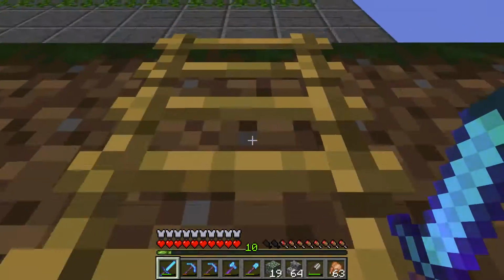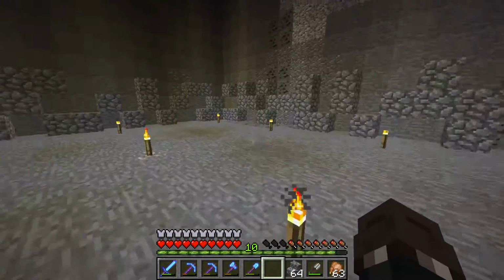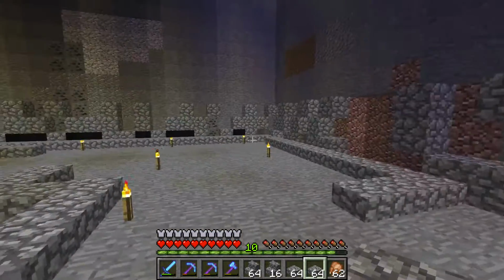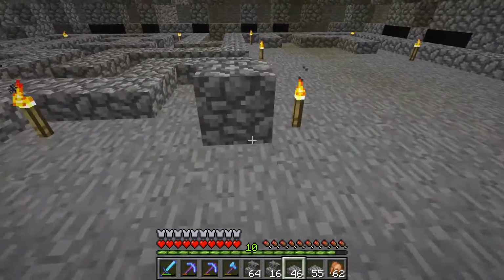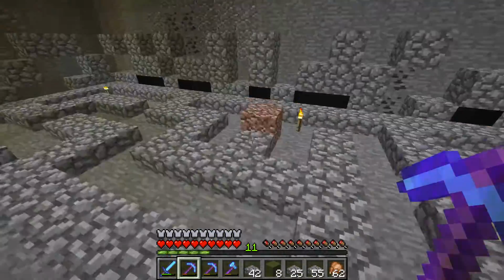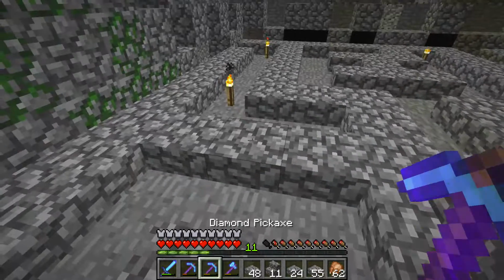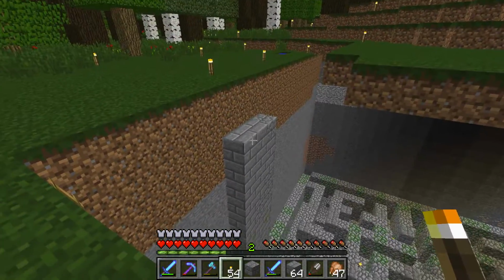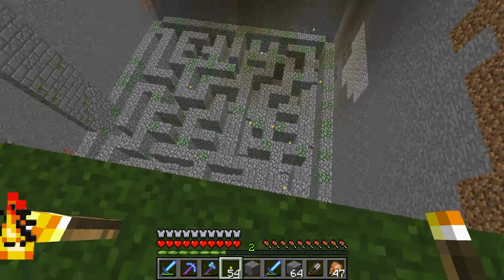Elpea plays KingKraft - Episode 7: The Labyrinth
We start on our theme park mini-game, The Labyrinth, today!